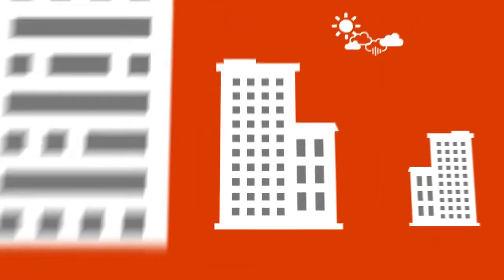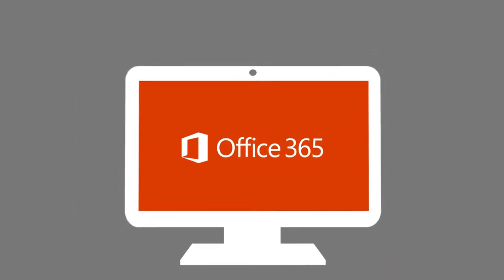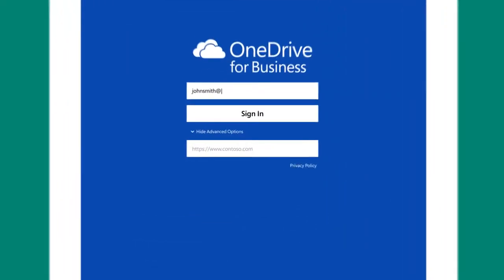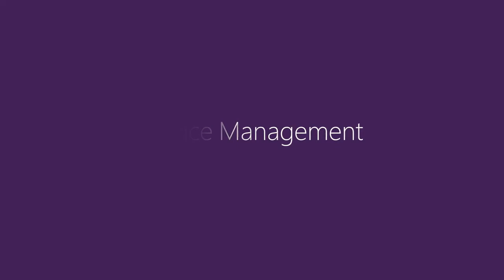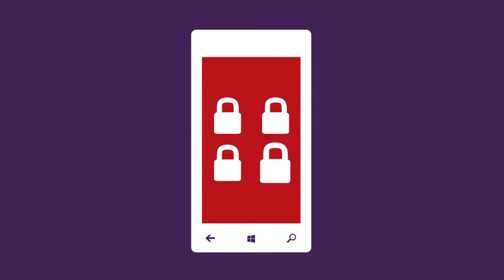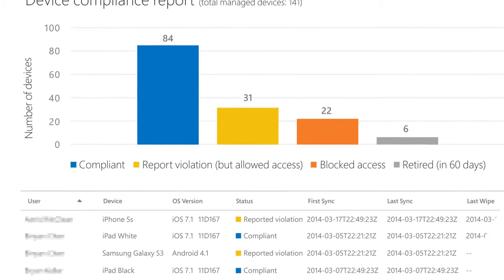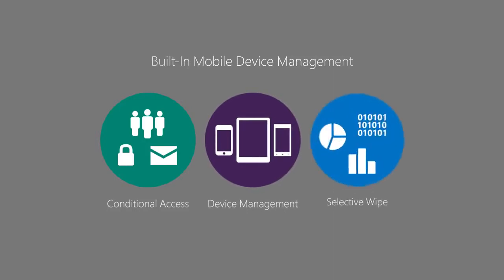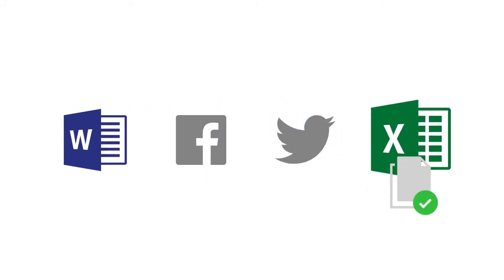Office 365 專屬的行動裝置管理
【記得開啟中文字幕】
隨著行動裝置的盛行，越來越多企業鼓勵員工帶自己的行動裝置到公司，在資訊快速交換的今天，行動裝置管理 (MDM，Mobile Device Management) 變得非常的重要，因此我們在 Office 365 也提供 MDM 功能，來保護企業的資訊安全與隱私。MDM for Office 365 能管理許多不同類型的智慧型手機或平板電腦管理 Office 365的資料，例如 iOS、Android和Windows Phone，而且只要您是Office 365企業版、商務版、教育版、政府版的訂閱戶，這些重要的MDM功能皆不需要額外收取費用。